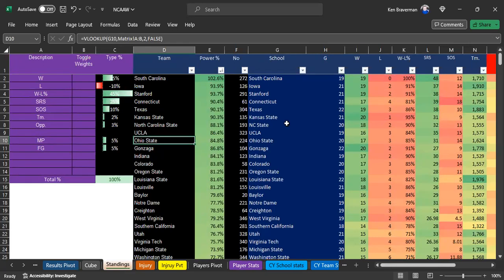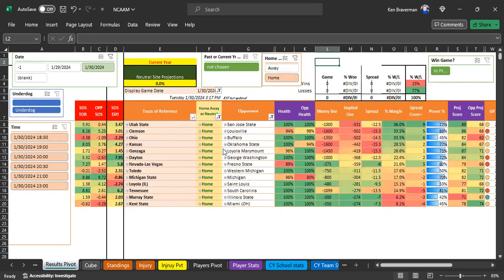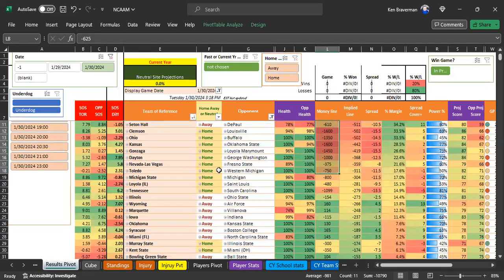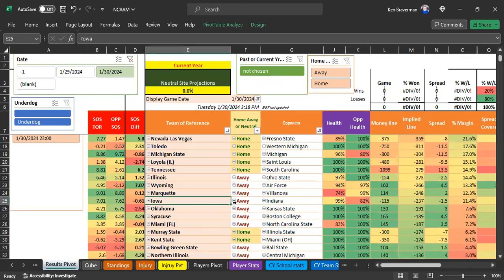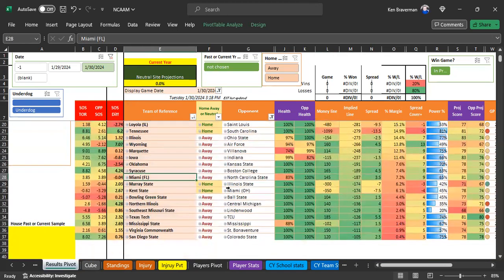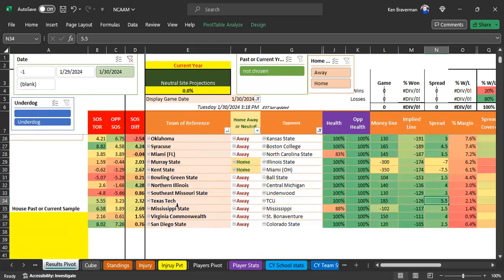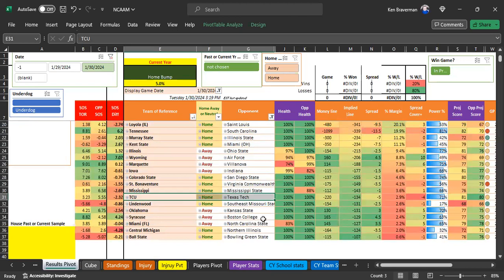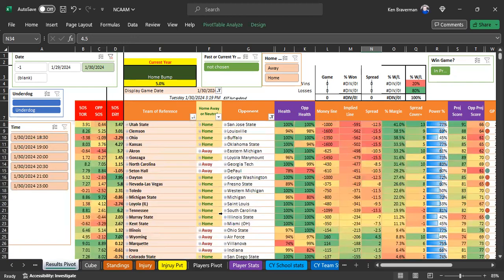NCAAW & NCAAM College Basketball Algorithms Update 1-30-24